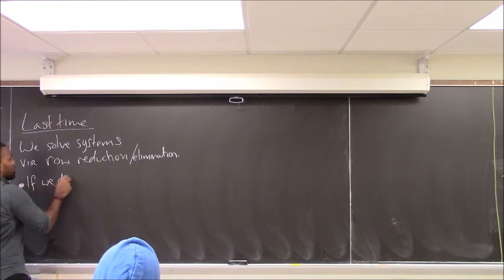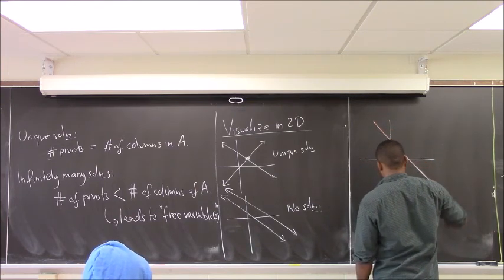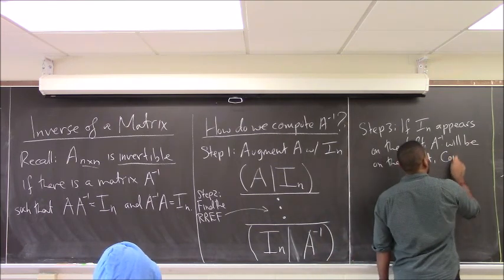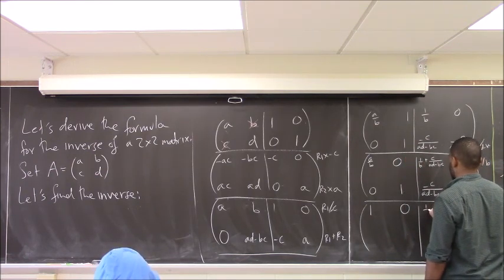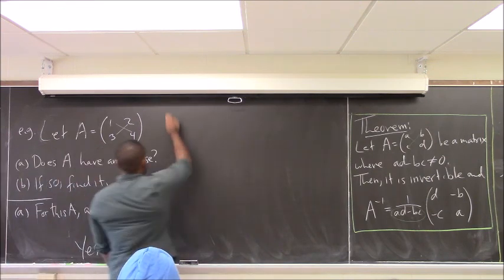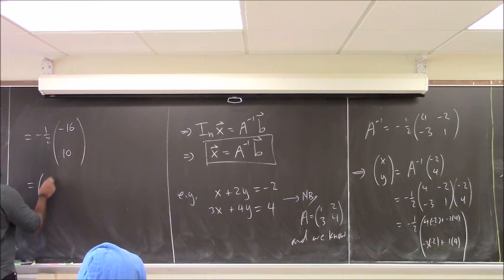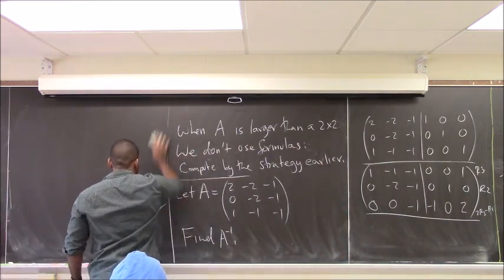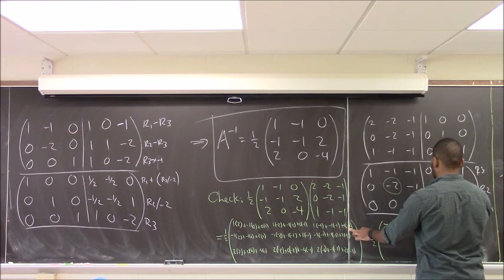Math 1108-R17 Lecture 10 - Finding Matrix Inverses and solving systems with them